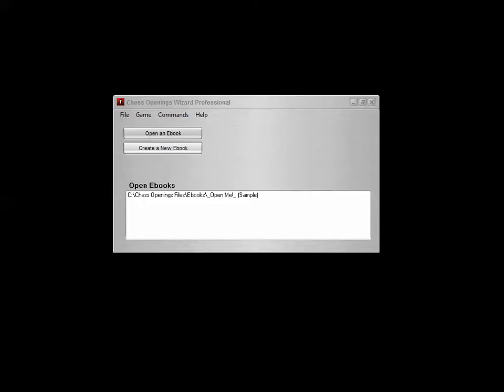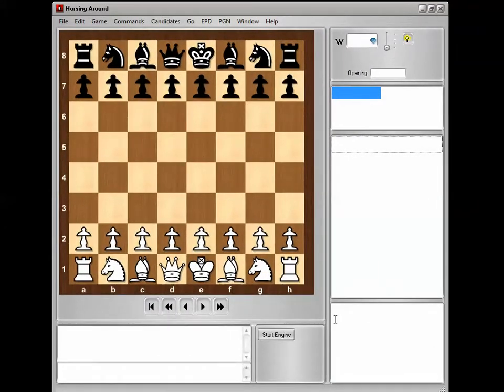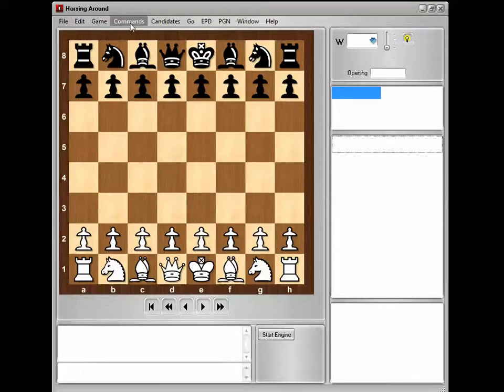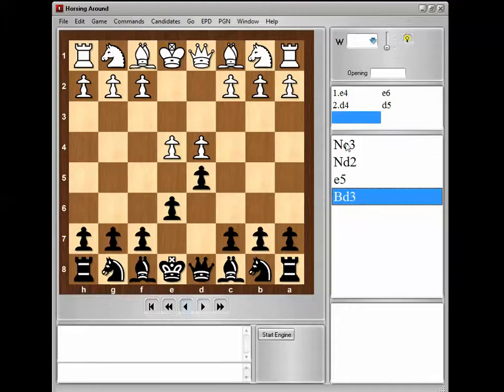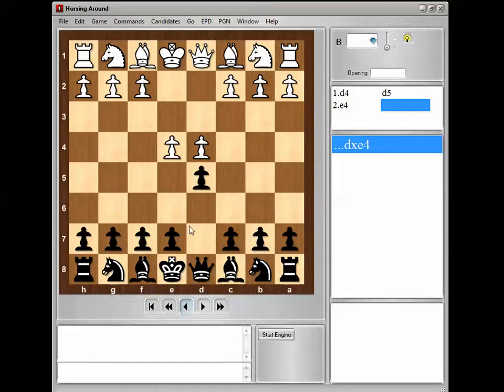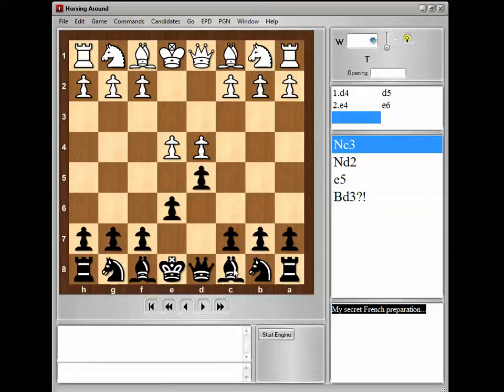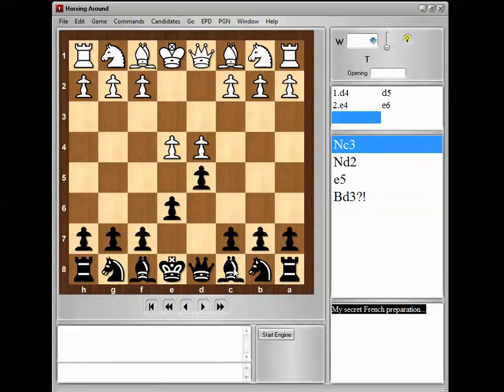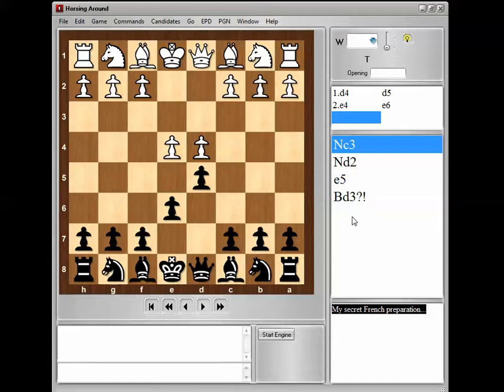What the programmer likes about his own chess openings software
Mike Leahy, the programmer behind Chess Openings Wizard, describes what he likes about his own software...